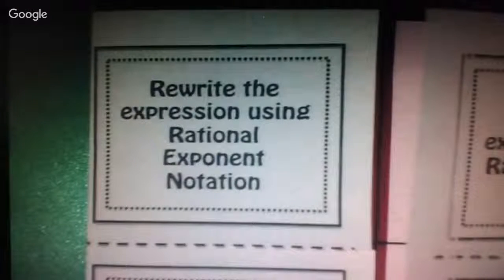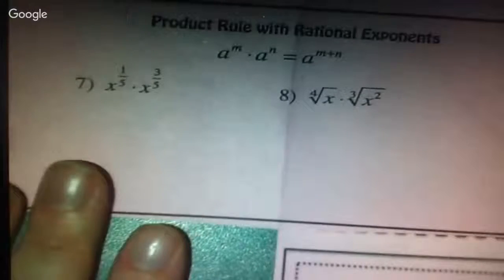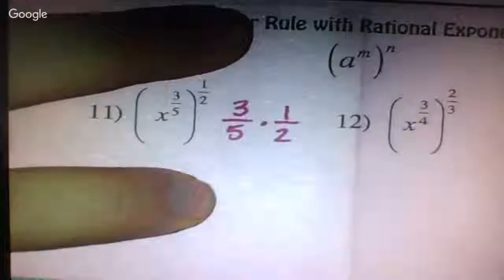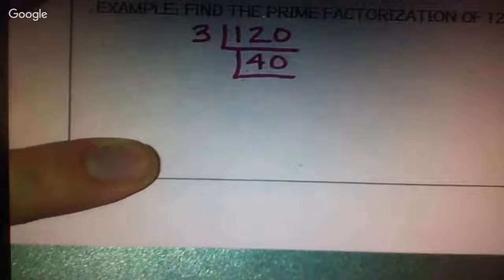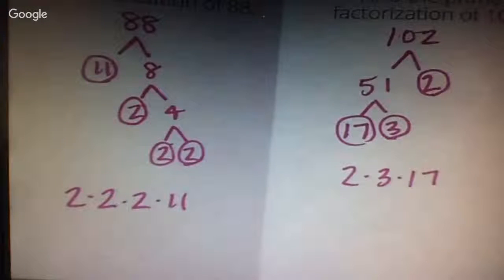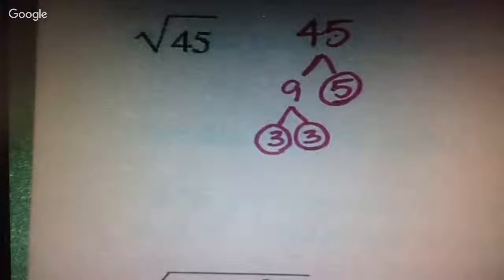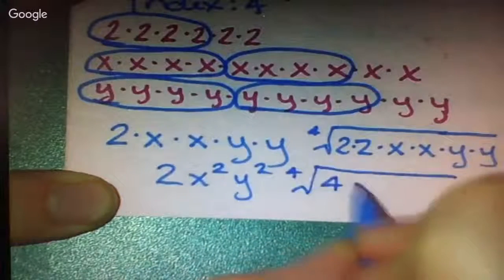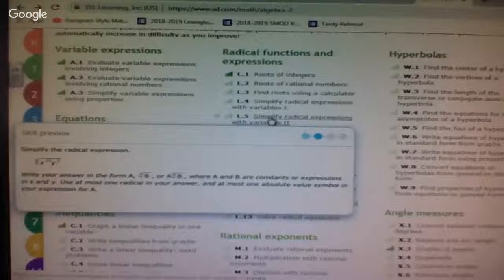4/16 Math II